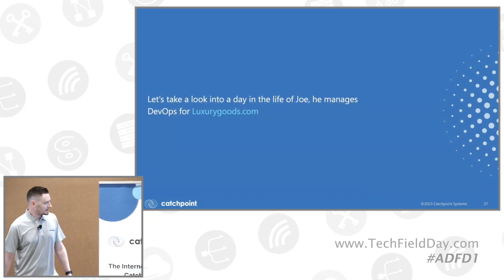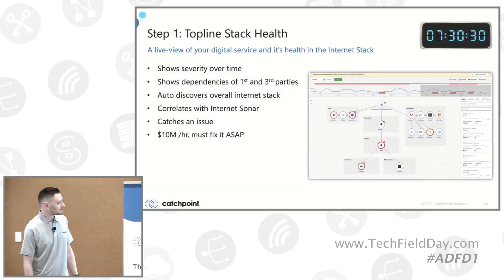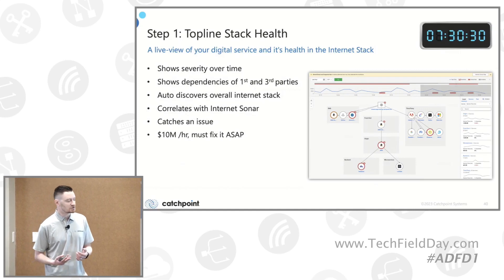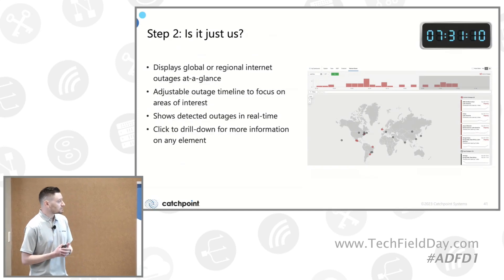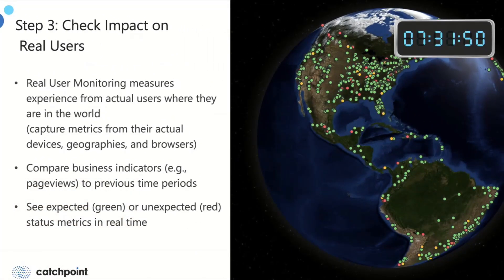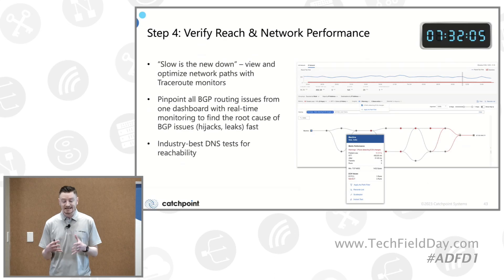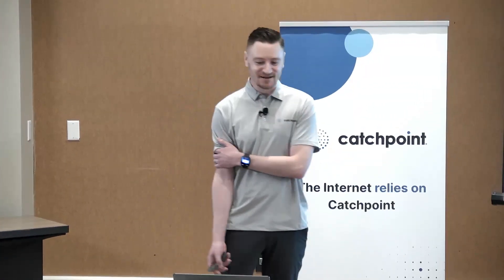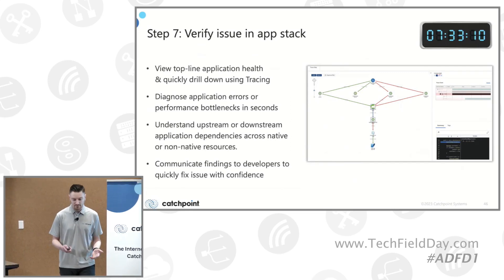Catchpoint Incident Analysis User Scenario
In this section, Brandon eloquently describes a sample Catchpoint Platform flow for end-to-end navigation of a hypothetical incident. The flow starts with how an incident symptom may present itself followed by a drilldown of top-line service health, through stack components, an inspection of user journeys, and down to lines of code. The flow continues with a post-incident communication which includes answers to critical questions like “What was the impact?” and “What was the duration?” The flow then concludes with Blameless postmortems and optimizations/recommendations to reduce the frequency, duration, and impact of future incidents.

Presented by Brandon DeLap, Senior Solutions Engineer, Catchpoint. Recorded live in Santa Clara, California as part of AppDev Field Day on May 30, 2024. for more information.